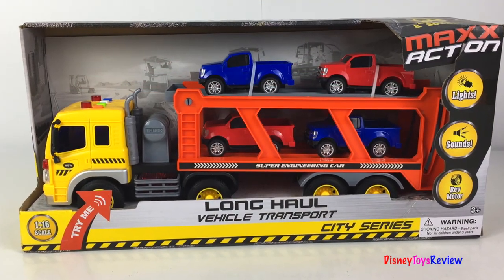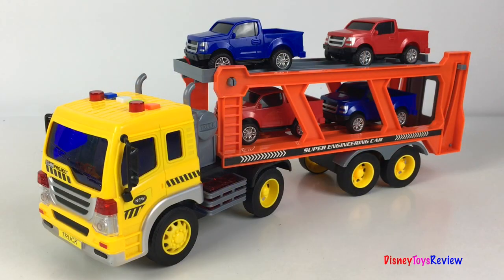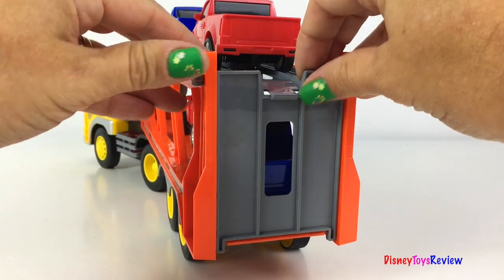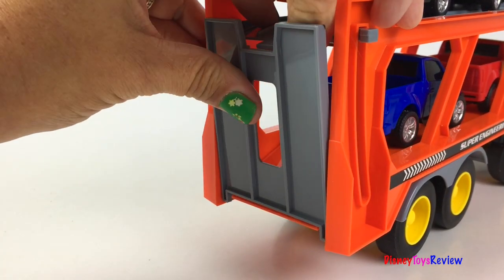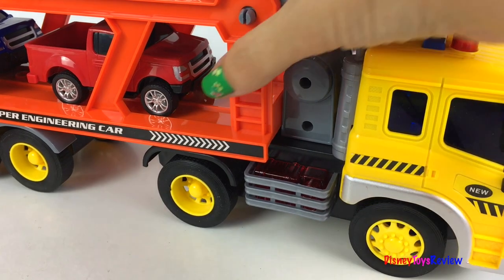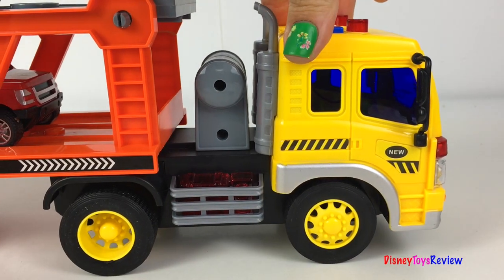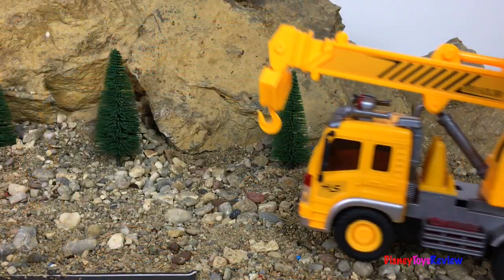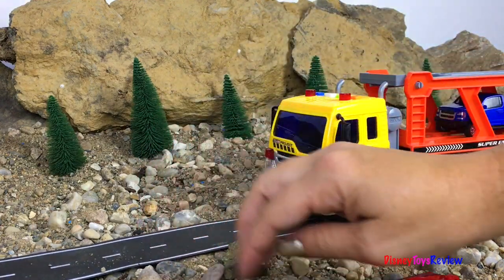MAXX ACTION LONG HAUL VEHICLE TRANSPORT WITH CAR TRANSPORTER AND FOUR PICKUP TRUCKS - UNBOXING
DisneyToysReview the toy channel presents another unboxing video with mighty machines - Maxx Action Long Haul Vehicle Transport!

Today we are unboxing the Maxx Action Long Haul Vehicle Transport from the city series! This fun car transporter has lights and sounds! It also comes with four different pickup trucks. Two red pickups and two blue ones! The car transporter has ramps that can lower to make loading the cars easier and it comes with a friction motor! This is such a fun city vehicle!

Today our car transporter are moving through the woods and the mountain when there is an accident and the car transporter falls over! A crane comes out to help lift the transporter and another vehicle comes and picks up the pickups! We love seeing all these vehicles in action and we love seeing all the mighty machines working hard!